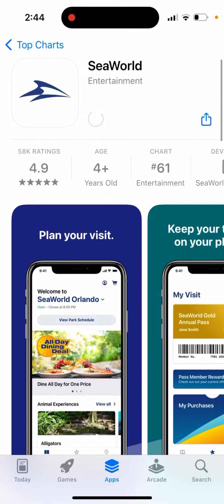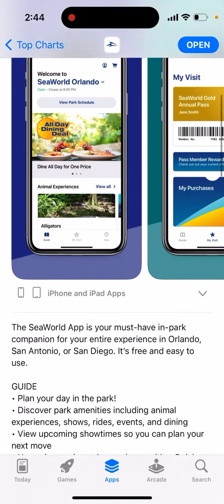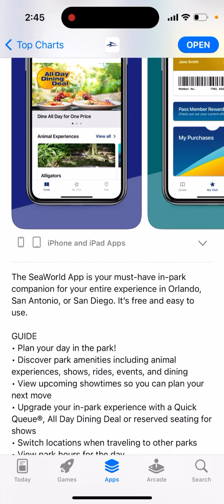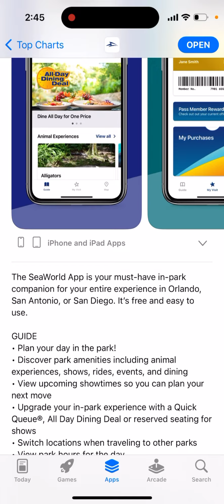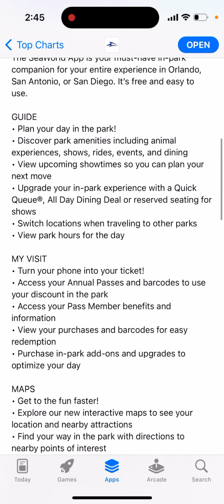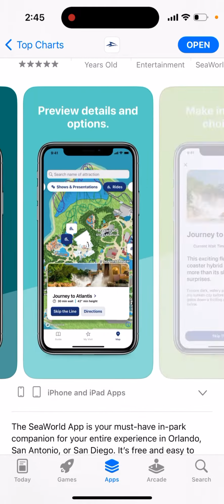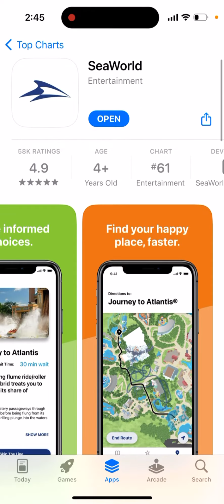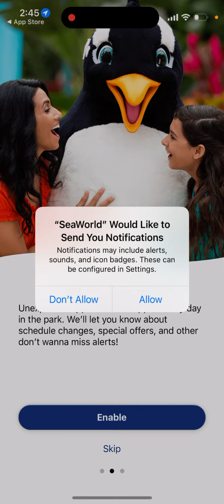SeaWorld app - what is it? How to install